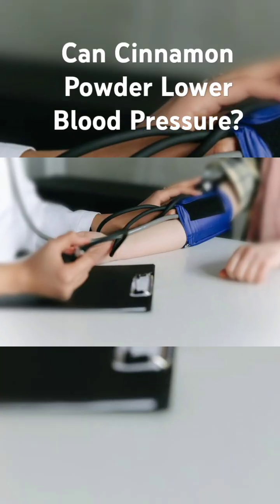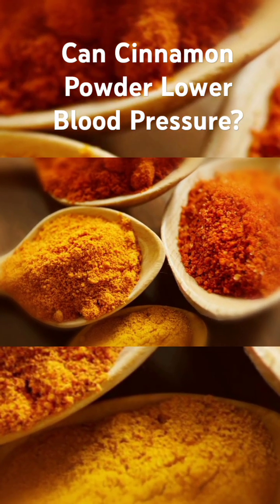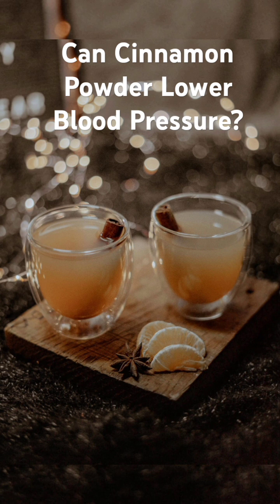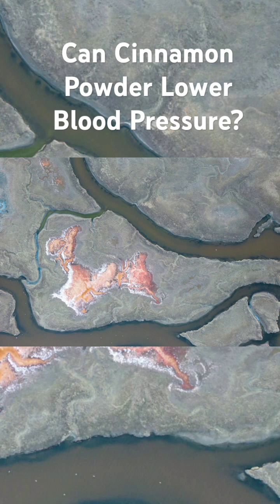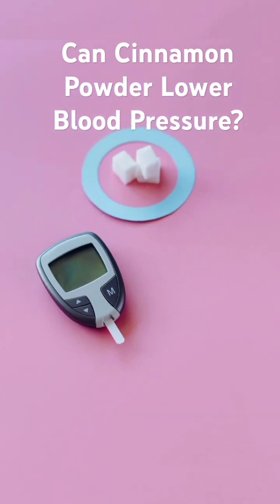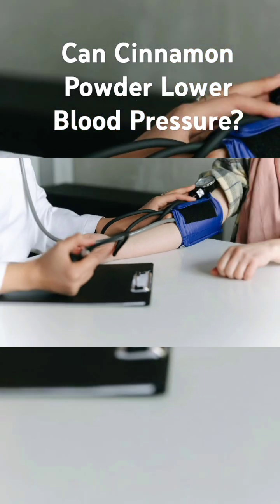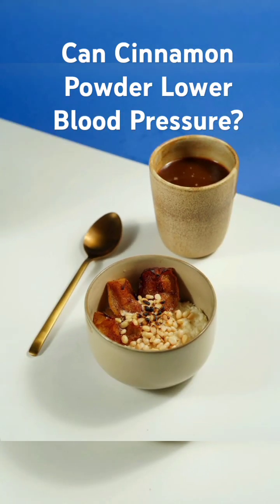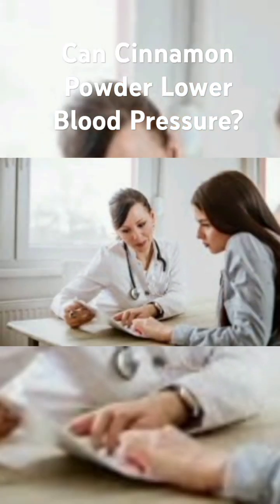Can Cinnamon Powder Help Lower Blood Pressure? The Science Behind It#cinnamonpowder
Can Cinnamon Powder Help Lower Blood Pressure? The Science Behind it

Today, we're exploring a fascinating topic that has gained significant attention in recent years: the potential of cinnamon powder to lower blood pressure. But can it really help? Let's dive into the science behind it.

Cinnamon powder has been used for centuries in traditional medicine for its numerous health benefits. And when it comes to blood pressure management, the active compound in cinnamon, cinnamaldehyde, plays a crucial role.

Studies have shown that cinnamaldehyde can help relax blood vessels, reduce inflammation, and improve insulin sensitivity. All these factors contribute to lowering blood pressure.

But what does the research say? A 2013 study published in the Journal of Medicinal Food found that consuming cinnamon powder significantly reduced systolic blood pressure in patients with type 2 diabetes.

Another study published in 2018 in the Journal of Human Hypertension found that cinnamon powder supplementation lowered blood pressure in patients with hypertension.